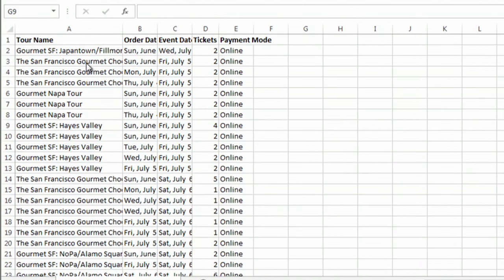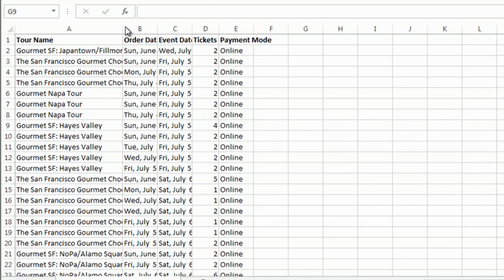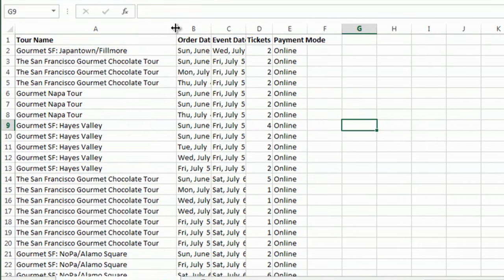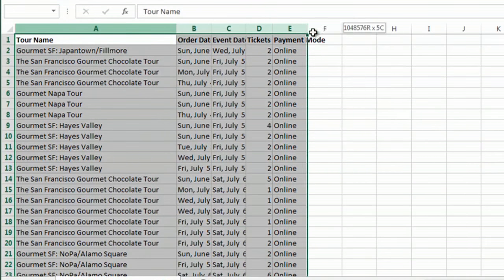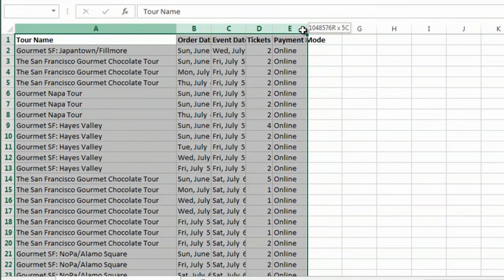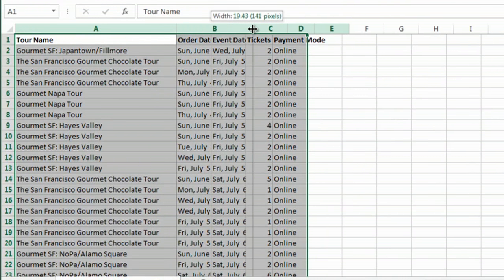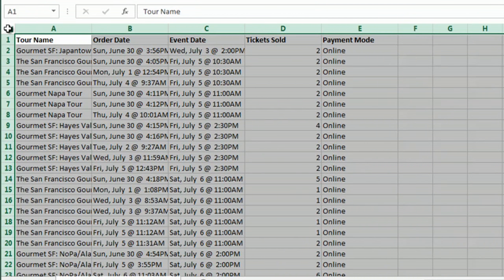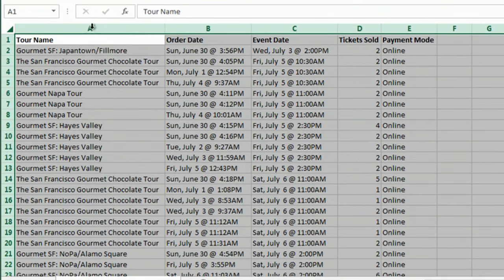How to Make the Adjusted Column Spacing Even in Excel : Using Excel & Spreadsheets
Making the adjusted column spacing even in Excel is a process that will vary depending on just how much text each cell as. Make the adjusted column spacing even in Excel with help from a Microsoft certified applications specialist in this free video clip.